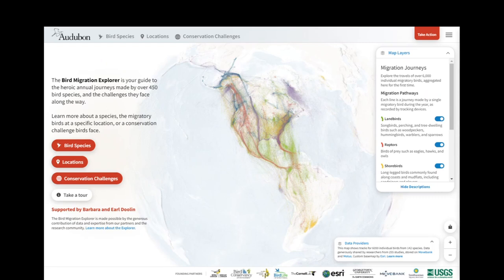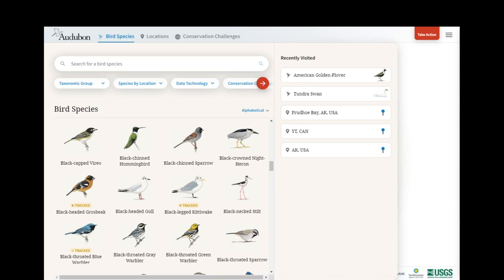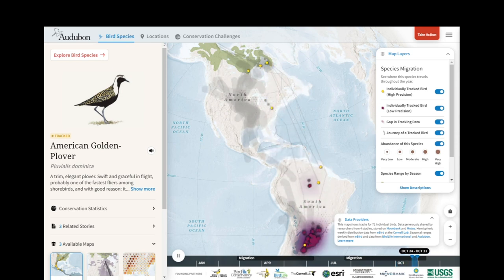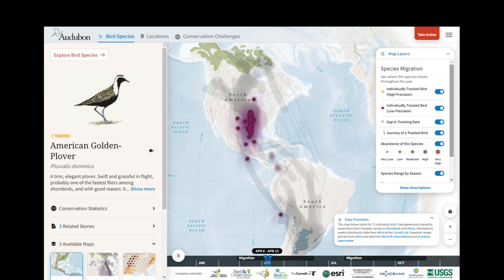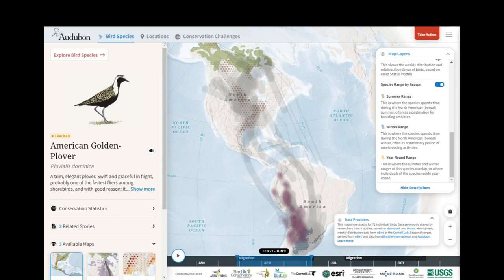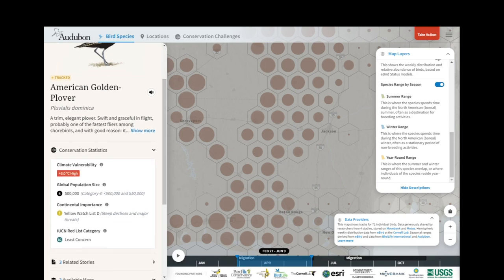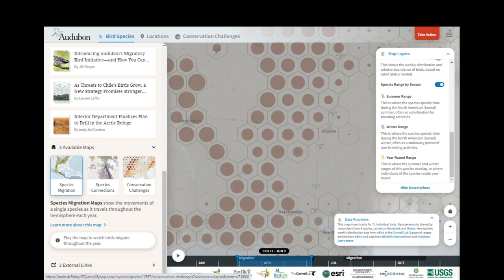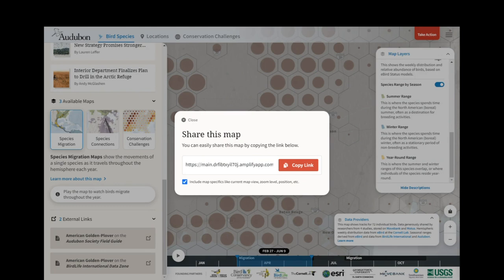Bird Migration Explorer Demo: Species Migrations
The Bird Migration Explorer is a first-of-its-kind digital platform that reveals migration data for birds across the western hemisphere. Check out this demo and then try it out for yourself